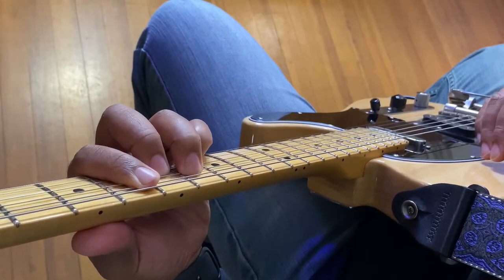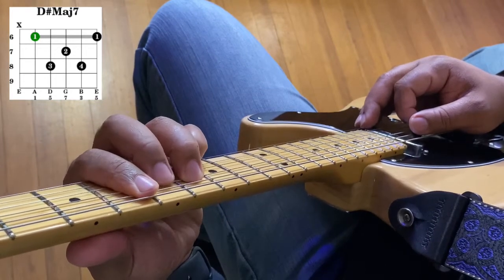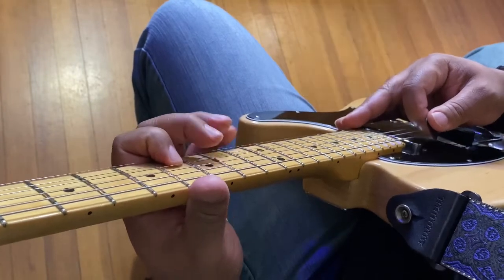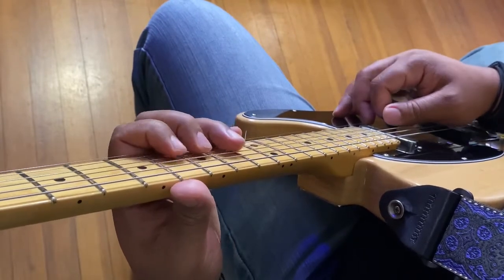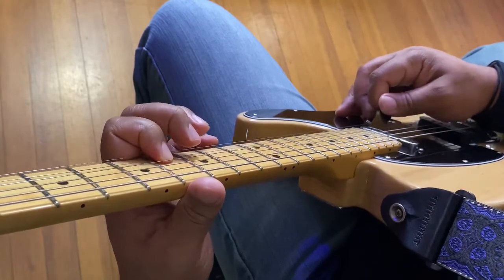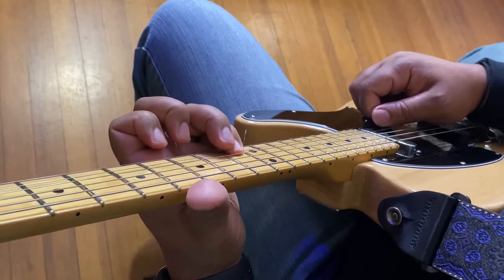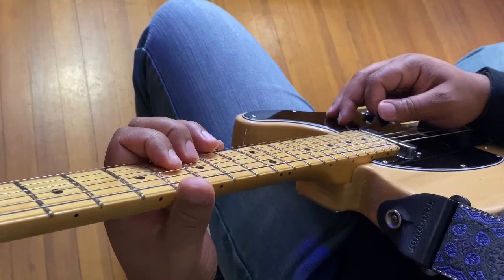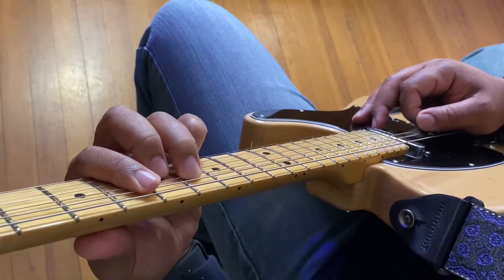Tayla Parx - Ain’t A Lonely Christmas Song - Guitar Tutorial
00:00 Intro
0:32 Start Of Lesson
0:48 The Chords You Need
1:15 Breakdown Of Chords
4:44 Breakdown Of Riff
13:00 Strum Pattern
15:07 Playing The Song In Context
16:48 Outro

Merry Christmas and Happy Holidays everyone. Today we have “This Ain’t A Lonely Christmas Song” by Tayla Parx, grab your guitar and learn this one with me, you will have this song ready in time for Christmas!

If you loved this tutorial and would like to see more, then put in a request for a song you would like to see me make a tutorial for on this channel!

❗️Read Carefully: I take the time to read each and every comment and do my best to answer all of them. Different requests and song suggestions are always welcomed here on my channel, here on this channel I will accept any song from any style or genre!

❗️Do you want to know how you can take private lessons with me Jonathan French? I use a great service called “TakeLessons”, by purchasing lessons with me on TakeLessons you can join me in my virtual classroom where you get great features like: Screen Sharing where I can go over specific concepts involving chords and scales in real-time, Lesson Recording so you an go back and review the lesson as many times as you want. Join up with me and let’s take your playing to the next level!

🟢Your donations help me to produce more videos and buy better equipment to continue to make tutorials. I am music educator, I’ve been teaching guitar for over 15 years and I love to teach that’s why I started this channel in the spirit of love for teaching my goal is to create music education content that is released every week on YouTube, these lessons take time to be filmed and edited so your contributions help a lot and with enough contributions I will be able to post content more than just once a week. Any contribution that you make is appreciated!